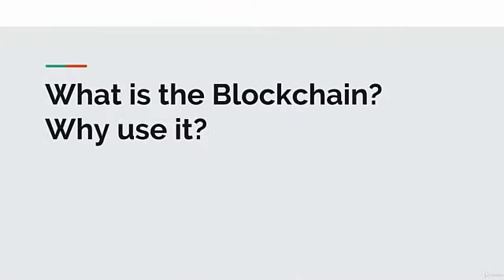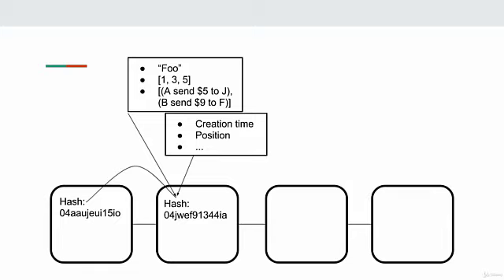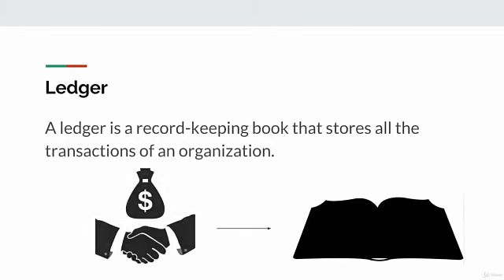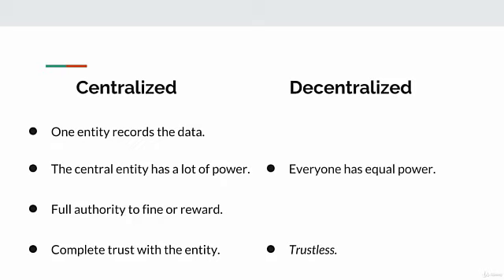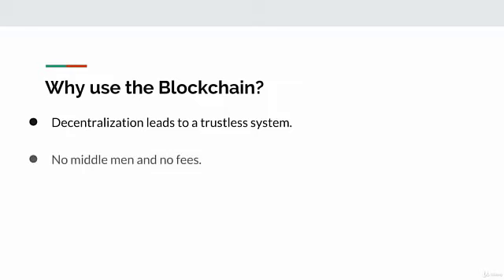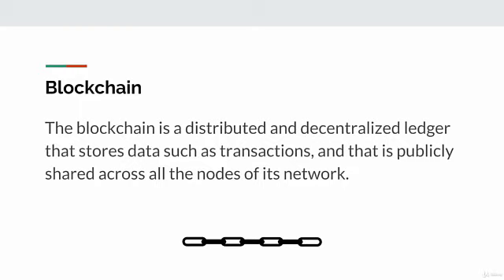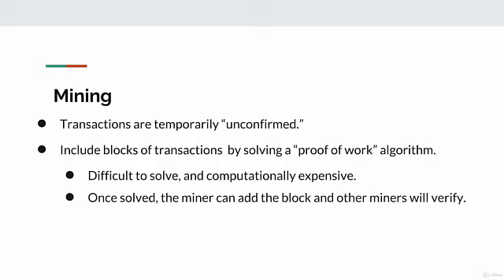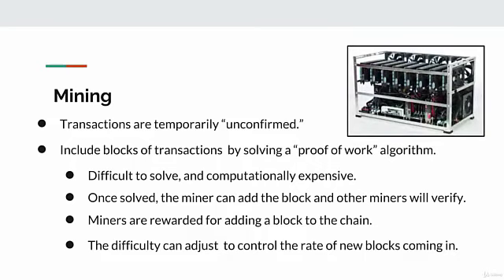Build a Blockchain and a Cryptocurrency